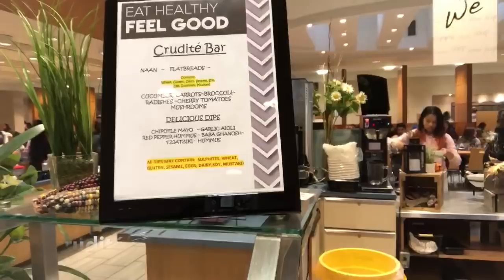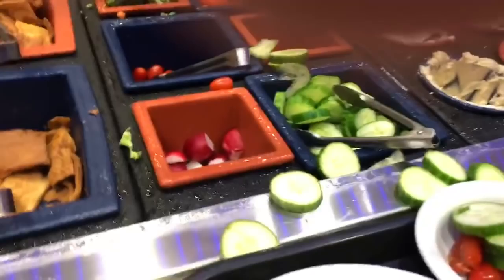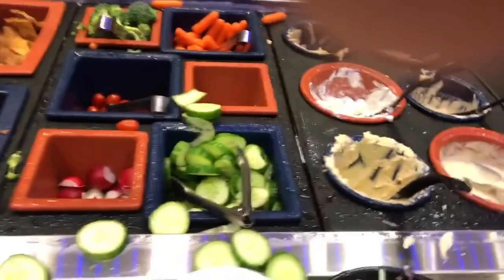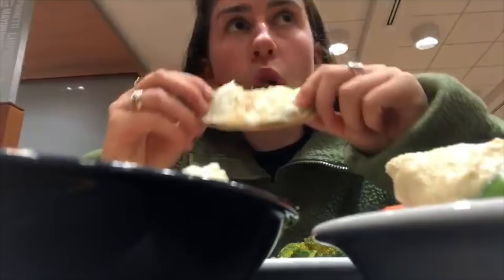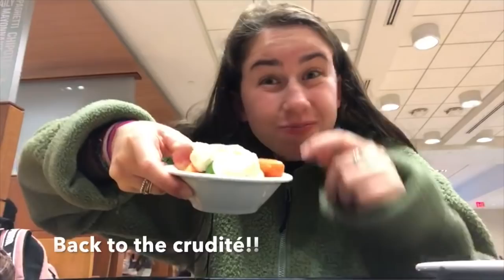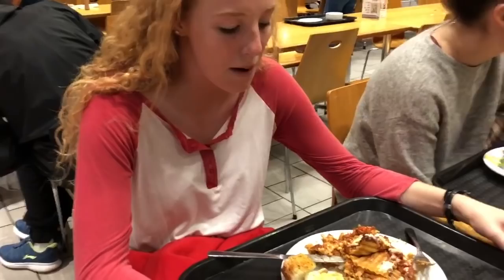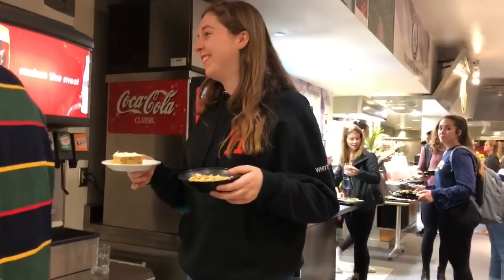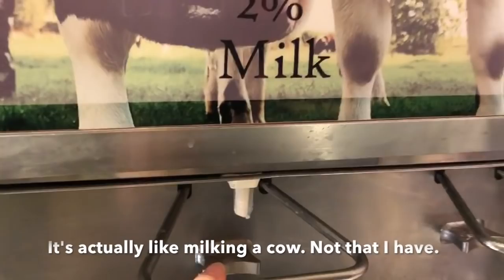Leonard Dining Hall Review QU